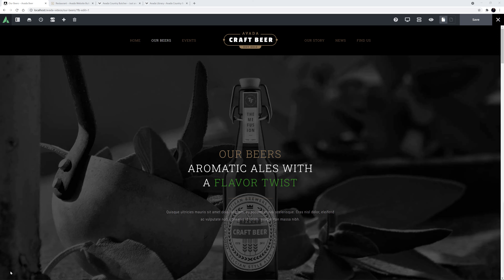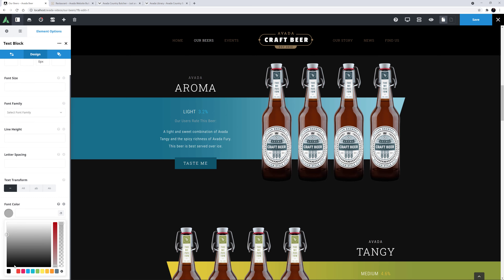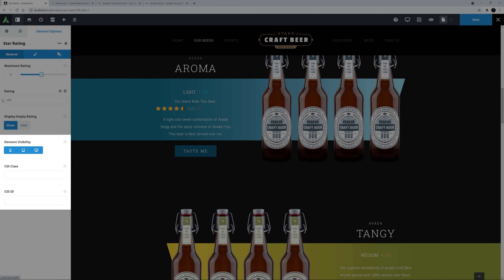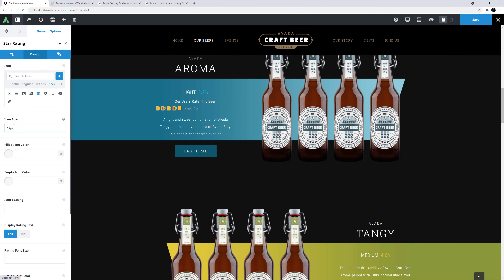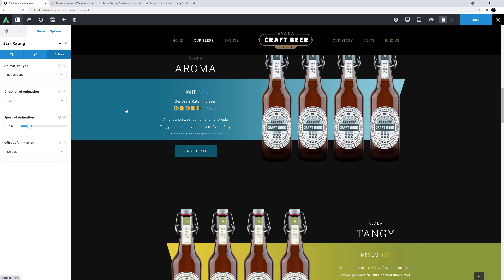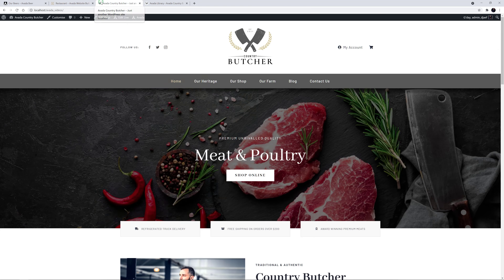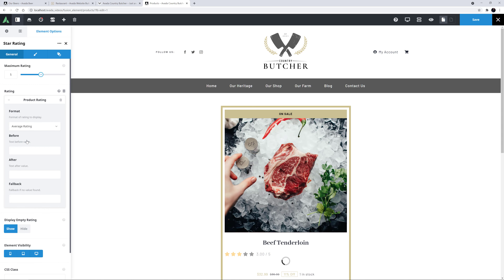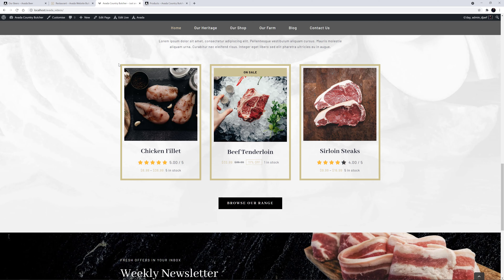How To Use The Star Rating Element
In this series of videos, we are looking at how to use the Avada Builder Elements.       This video looks at how to use the Star Rating Element in Avada Builder.